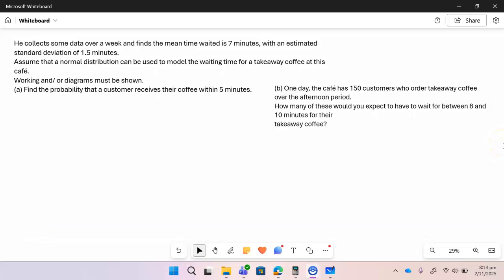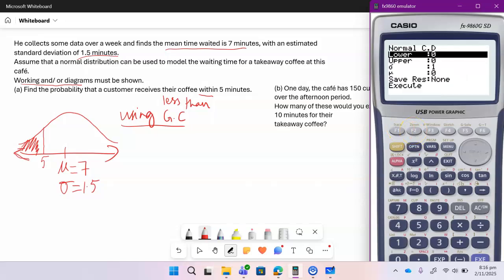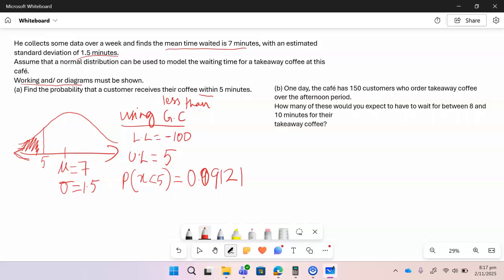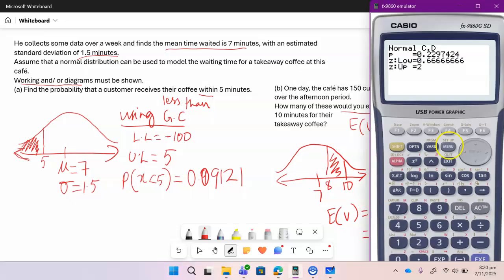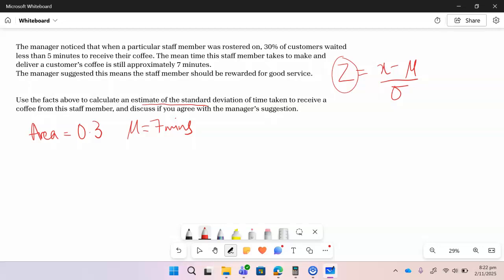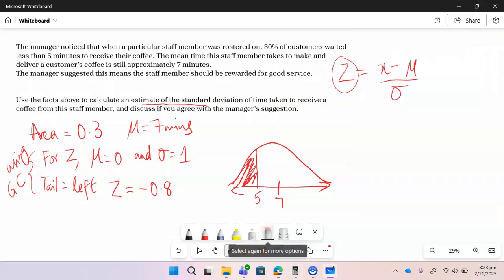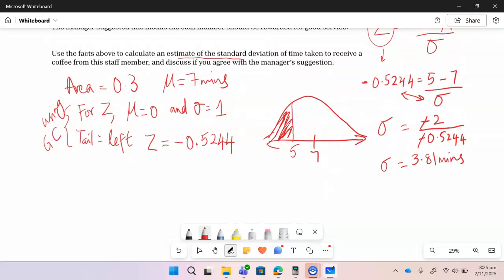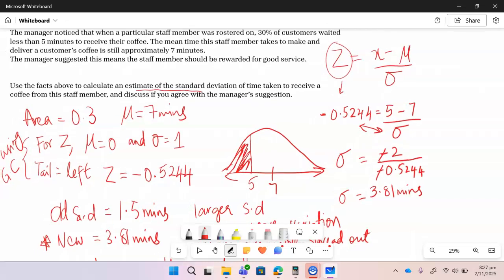NCEA level 2 probability 2021 Normal distribution and Finding Standard deviation